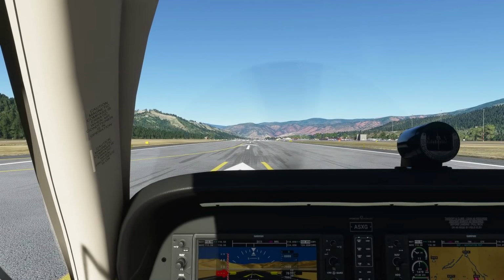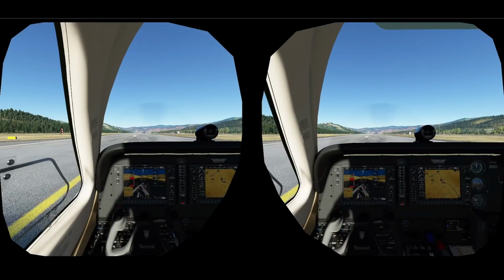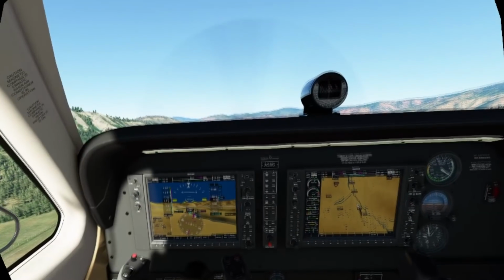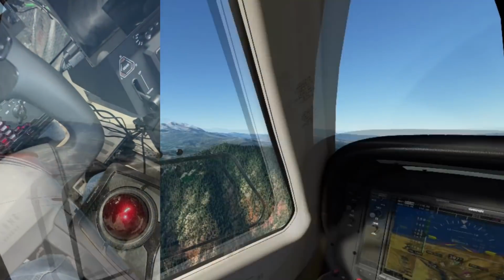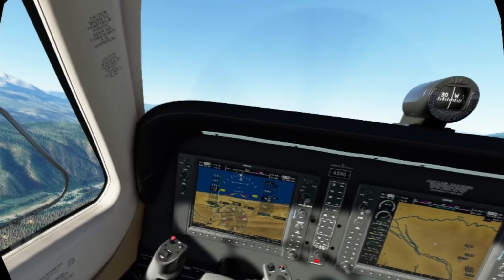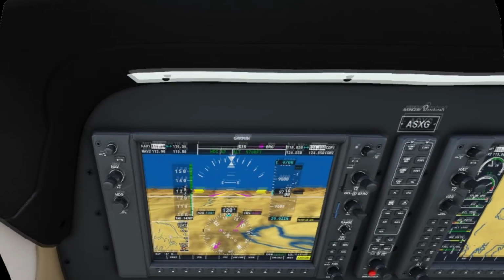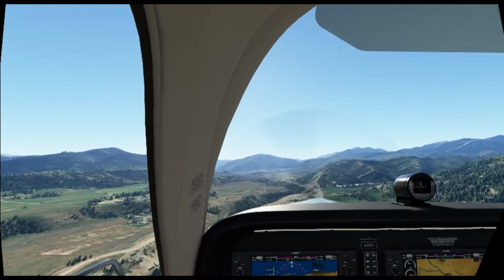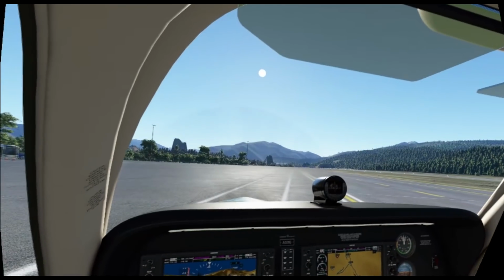HP Reverb G2 and FS2020 VR: PERFECT MATCH?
A pilot's initial impressions of Microsoft Flight Simulator's new Virtual Reality and the HP Reberb G2 headset compared to X-Plane 11 and the Oculus Rift S